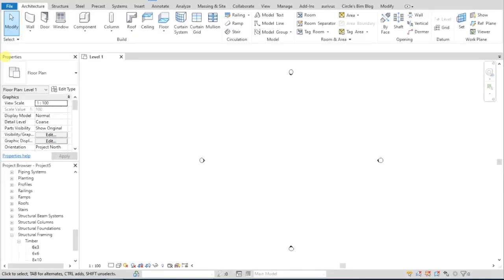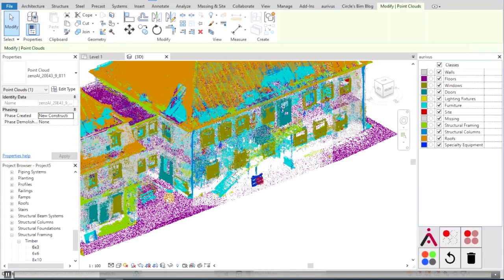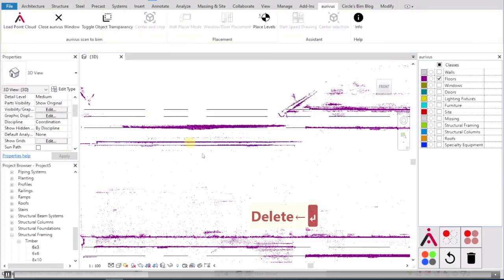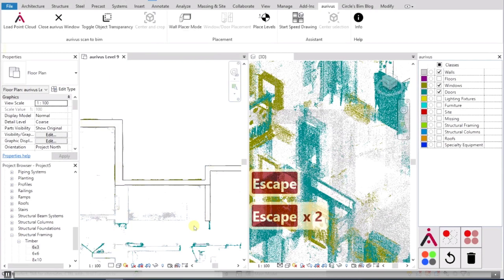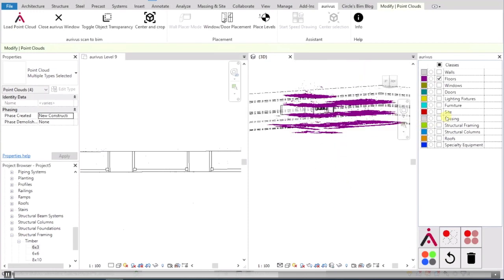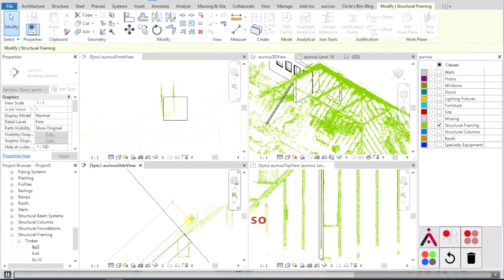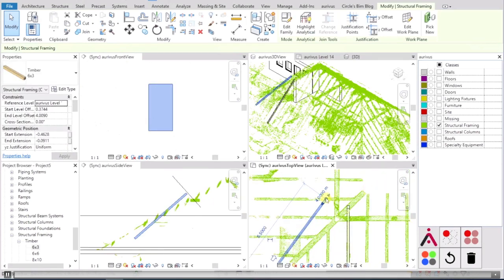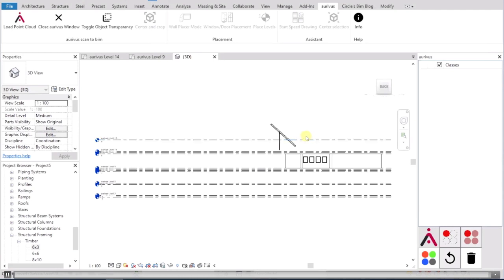Webinar: Getting Started